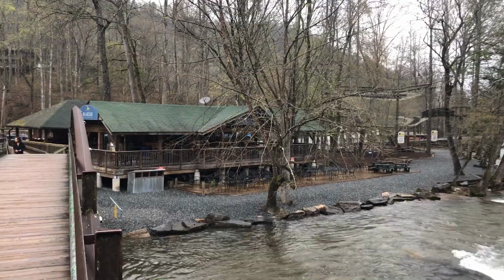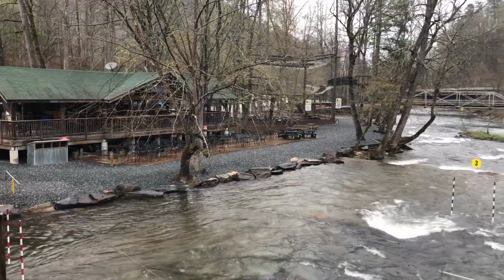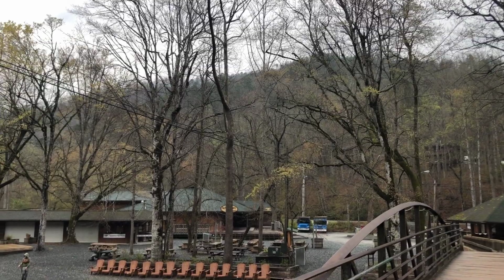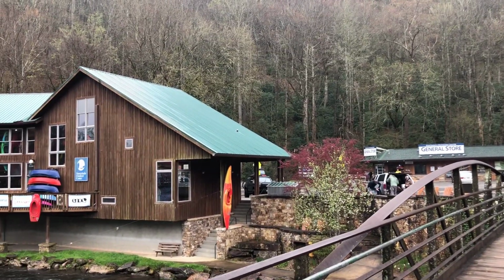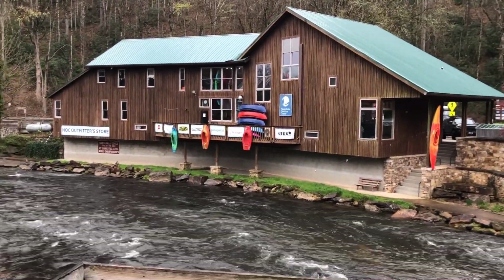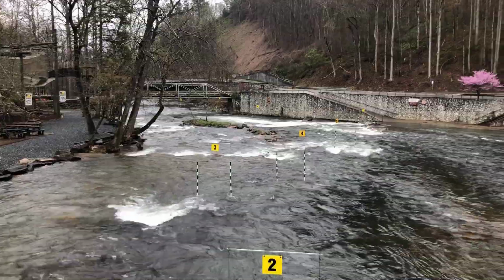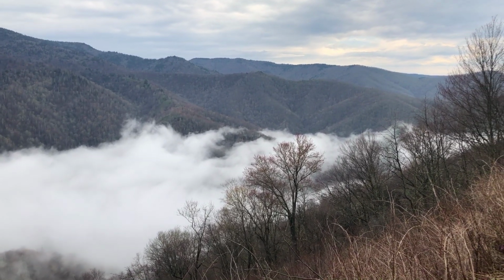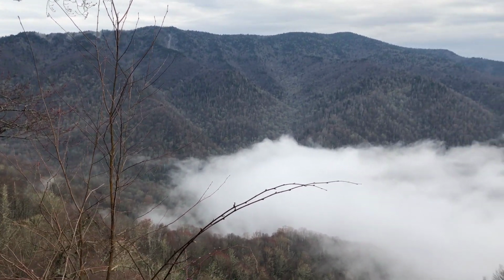AT-NOC/WIld Boar/WW Raft 4/5-6/19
Wild Boar!  Oh my!